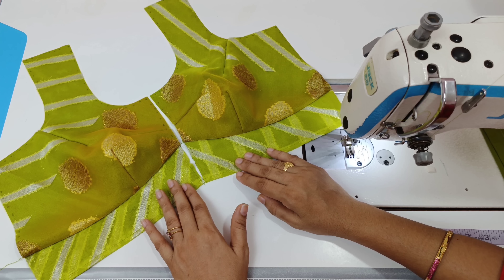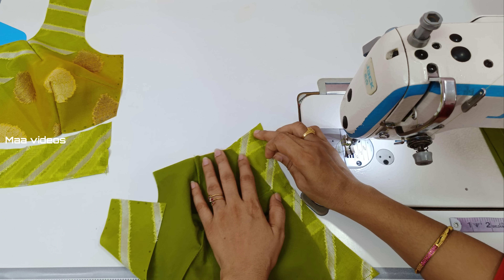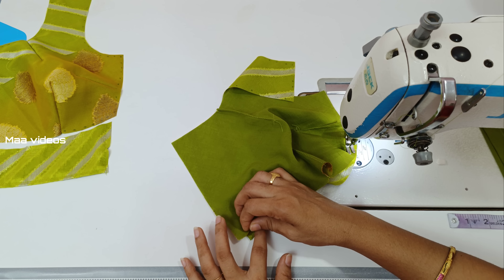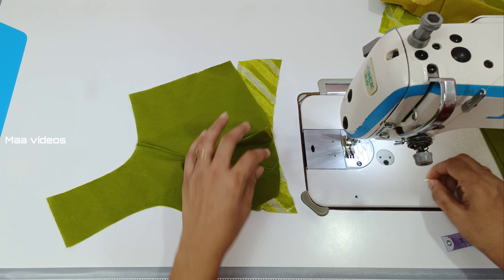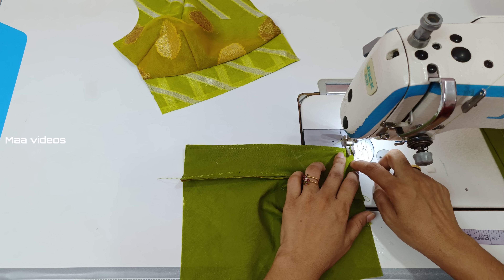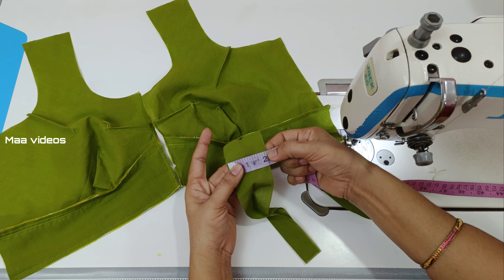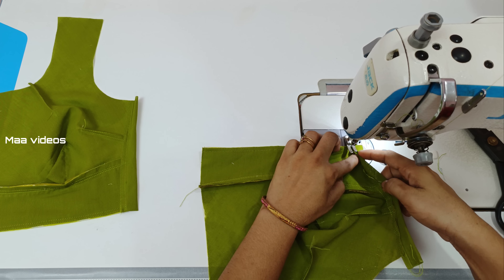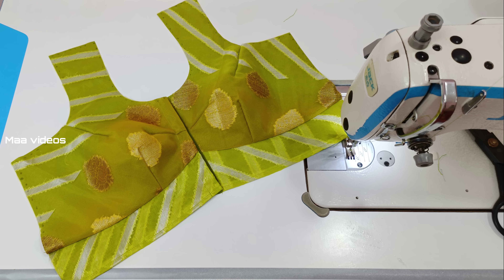ఈ చిన్న ట్రిక్ తెలుసుకున్నారంటే హూక్స్ పట్టీ కాజా పట్టీ హెచ్చు తగ్గులు రమ్మన్నా రావు@maatailoringtutorial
ఈ చిన్న ట్రిక్ తెలుసుకున్నారంటే హూక్స్ పట్టీ కాజా పట్టీ హెచ్చు తగ్గులు రమ్మన్నా రావు ‎@maavideos99